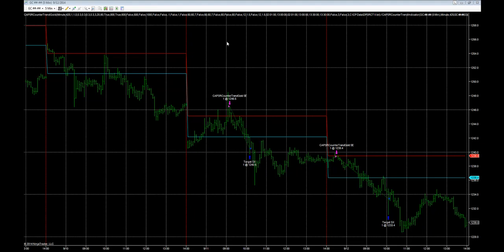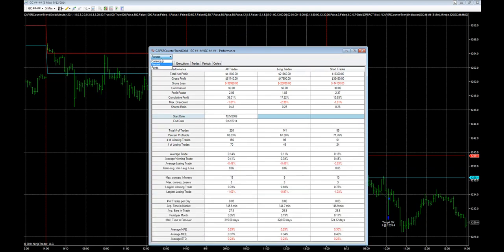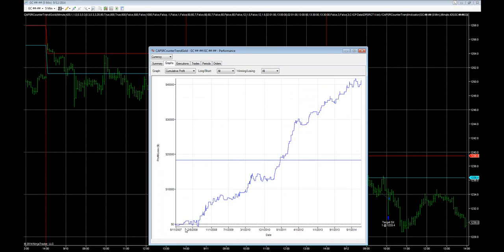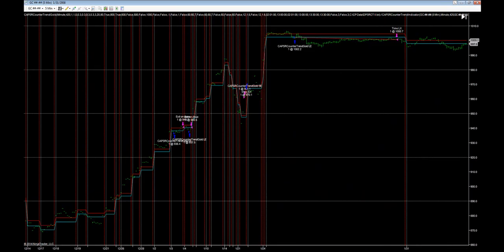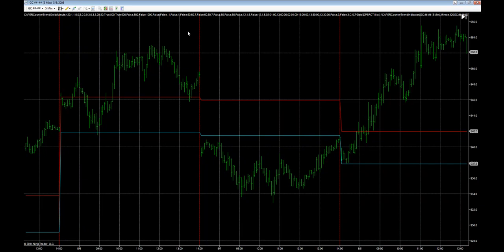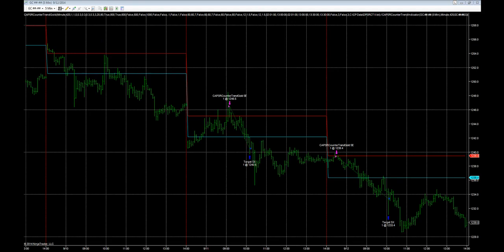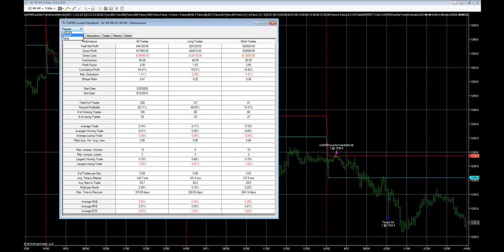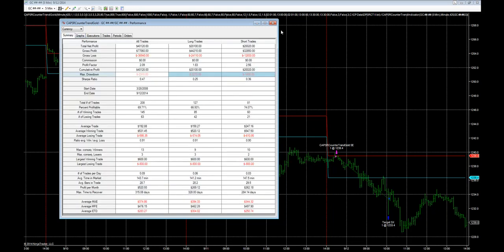Shorting Gold Futures in NinjaTrader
We use SR CounterTrend Gold to short Gold futures on rallies in down trends and to buy dips in uptrends. SR CounterTrend is an automated trading system and in this video, we show how we set it up in NinjaTrader Futures and forex trading contains substantial risk and is not for every investor. An investor could potentially lose all or more than the initial investment. Risk capital is money than can be lost without jeopardizing ones' financial security or life style. Only risk capital should bused for trading and only those with sufficient risk capital should consider trading. Past performance is not necessarily indicative of future results.